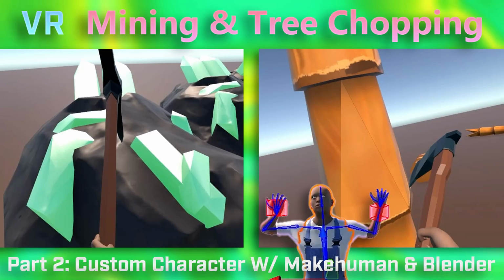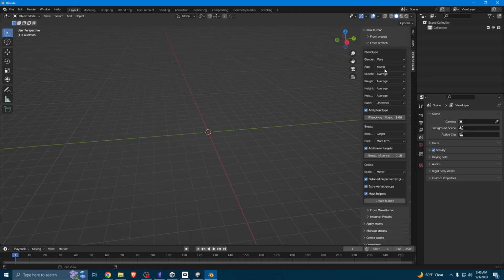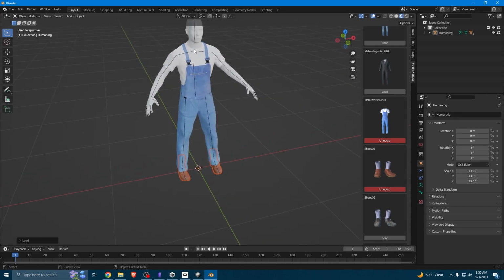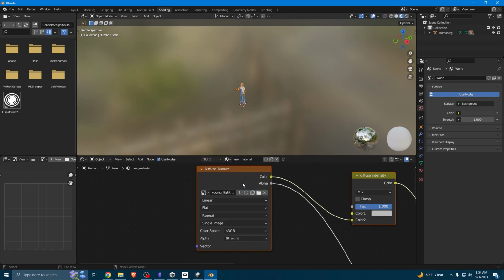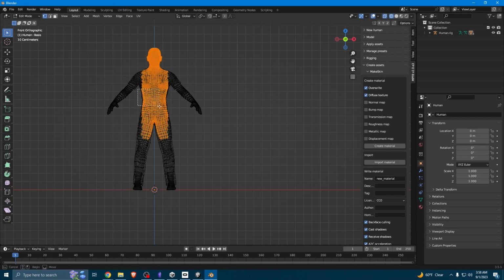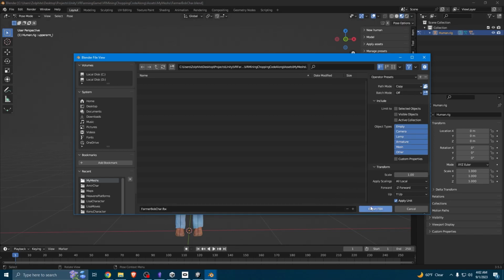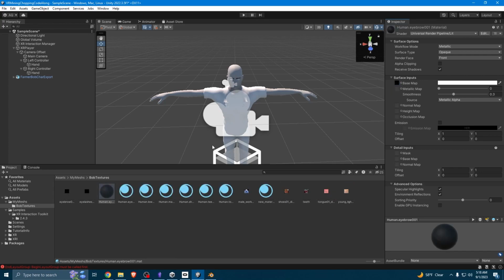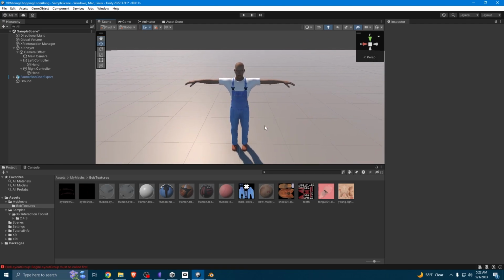VR Mining & Tree Chopping | Part 2: Custom Character W/ MakeHuman & Blender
Welcome to another Zolphite creation! 🌍 Dive deep into the immersive world of VR with Unity 3D and Oculus. In this extensive code-along series, we're pushing the boundaries of game development to create an enriched VR experience together. By the end of this series you should have a game that connects to a VR headset where you can control a character and preform tasks such as mining and tree cutting/chopping.

- Explore Unity's XR toolkit and understand the power behind Oculus integration.
- Sculpt your own full-body character using Blender and MakeHuman.
- Step into the intricacies of rigging with Unity's Animation Rigging Library and immerse yourself in the art of IK kinematics.
- Watch your character come to life with a procedural walk, reacting to every move of the Oculus headset.
- Delve into Blender once more to shape custom hand animations, seamlessly weaving them into Unity with a robust animation controller.
- Set the VR stage by aligning your character's movement, hands, and head to the XR origin.
- Ready to interact with the VR world? Learn to craft axes, mine ores, and chop trees. Witness the satisfying break of rocks, dropping precious ores, and the crunch of trees, revealing bark and coconuts.

From forging tools to the art of the perfect strike, this tutorial is a blend of creativity and precision. Whether you're a seasoned developer or an enthusiastic beginner, I'll guide you step-by-step, ensuring you not only learn but thoroughly enjoy the process.

Part 2: Custom Character W/ MakeHuman & Blender
In this part you will:

Grab your VR headset, ignite your developer spirit, and let's venture into the world of The Verdant ZolphLand! Happy coding! 🛠️"

References:
 * How to Make a VR Game in Unity - PART 1 by Valem Tutorials
 * Getting Started with MPFB2 by MakeHuman
 * Complete VR Body Setup - Arms and Legs IK with Hand Animation by Valem Tutorials
 * Two Handed Grab with Unity XR by Valem Tutorials